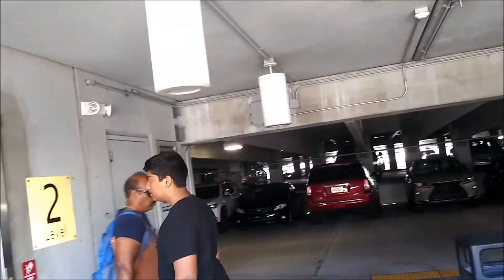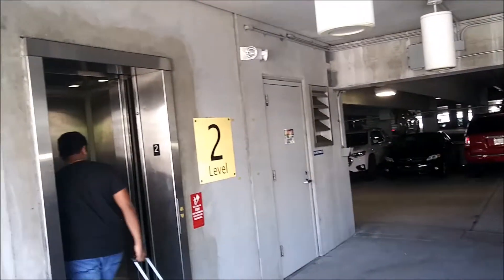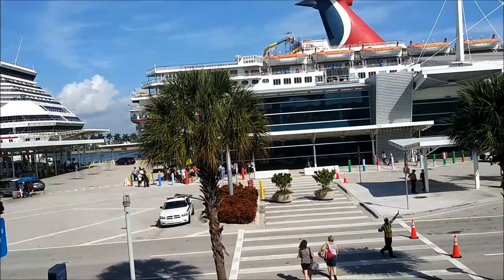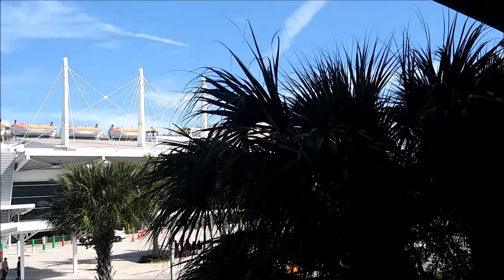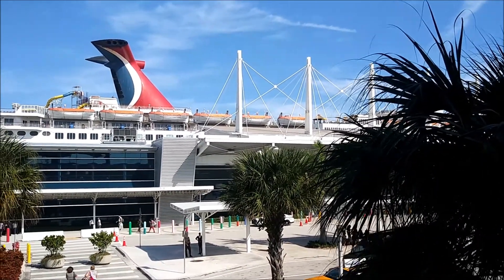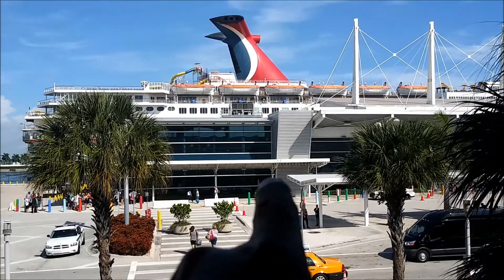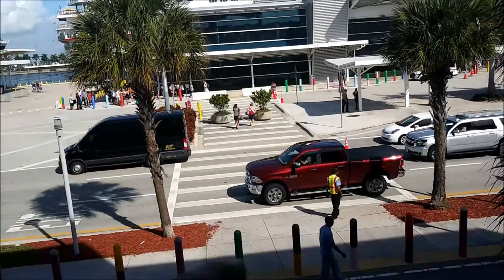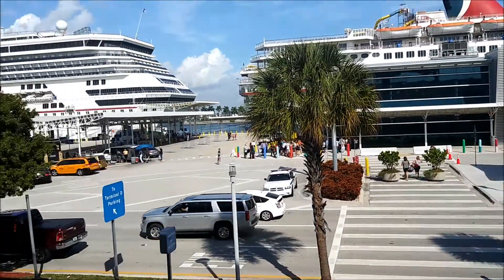Port of Miami parking garage D and its problems